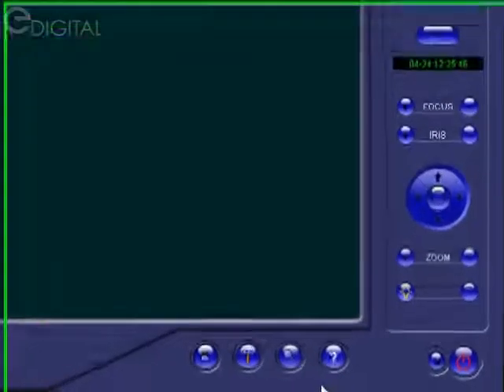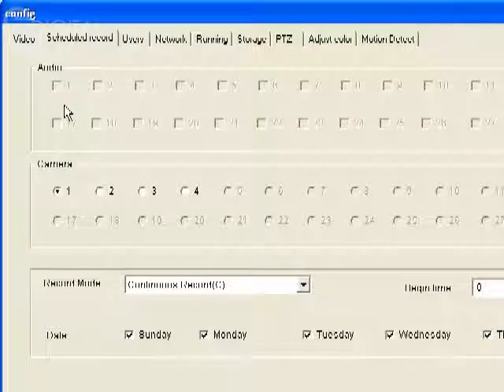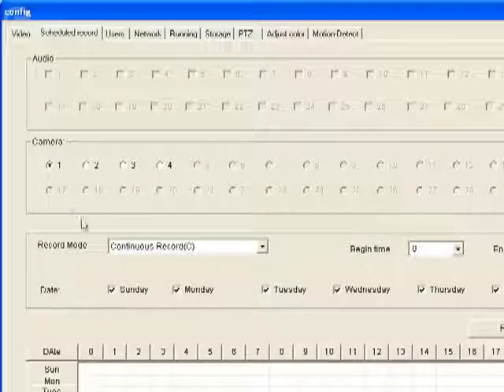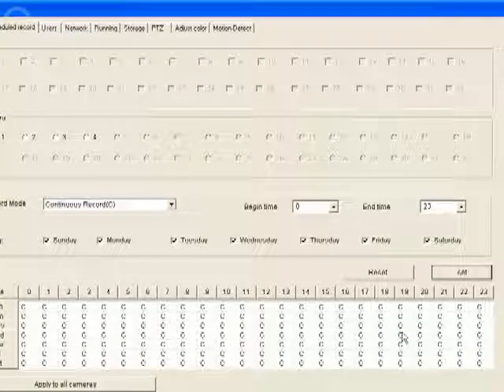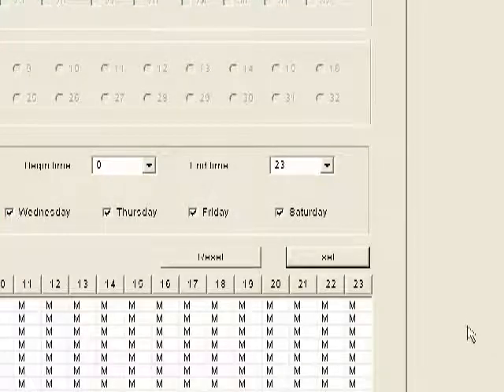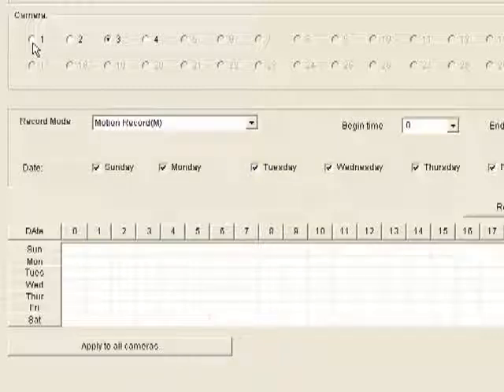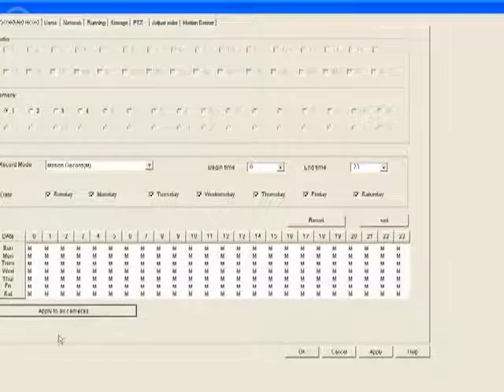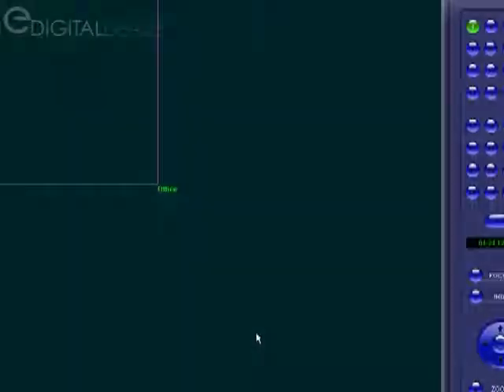Scheduled Record Tab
Explains how to set up scheduled recording. Options include Motion Recording, Continuous Recording, or No Recording.